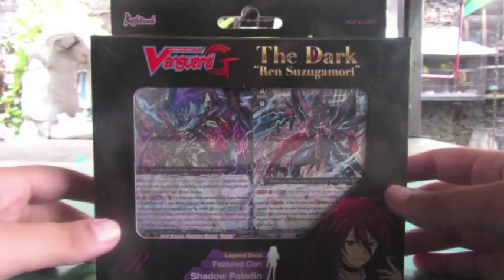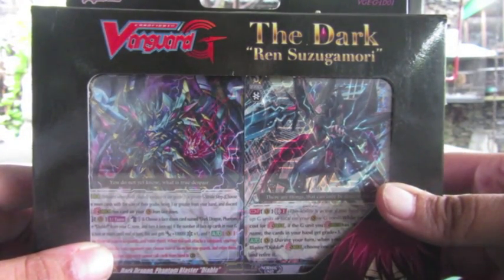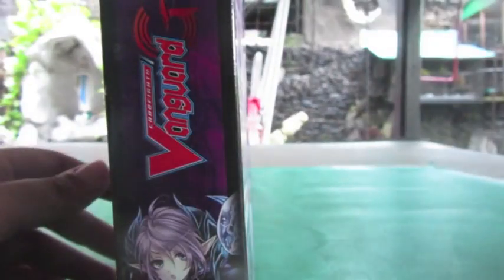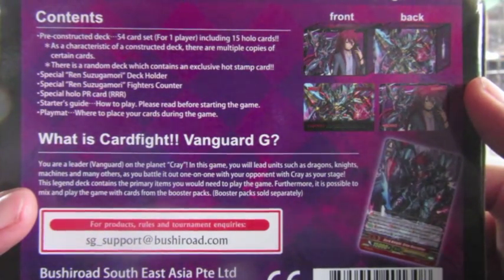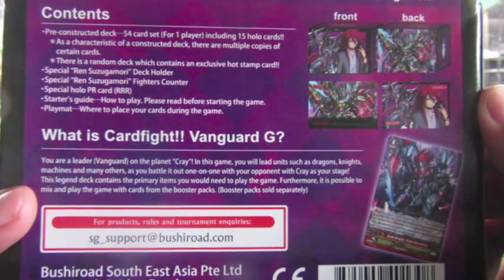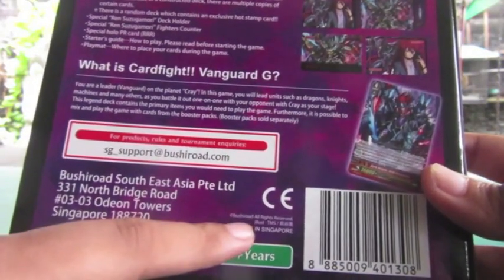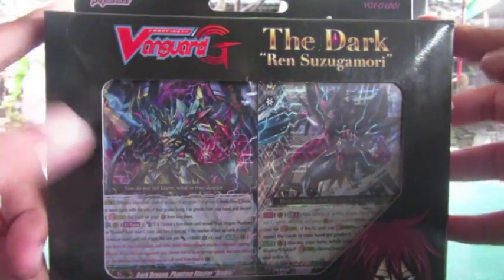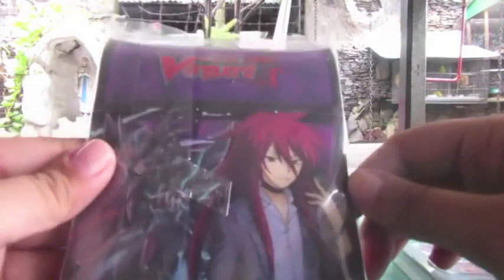Unboxing Cardfight Vanguard G legend deck of Ren Suzugamori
Hello please bear with me here. This is my first unboxing video for the G Legend Deck of Ren Suzugamori from the Anime called Card Fight Vanguard G.